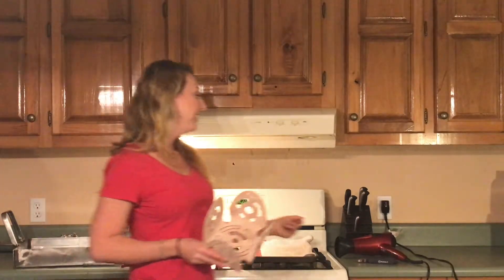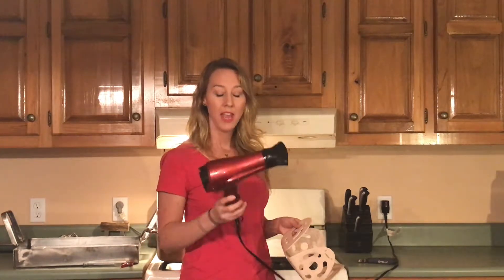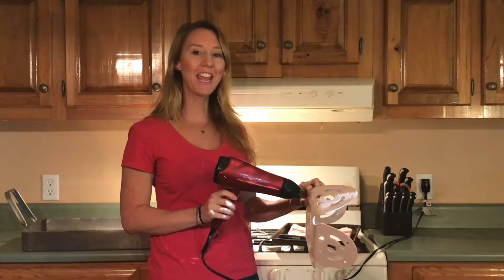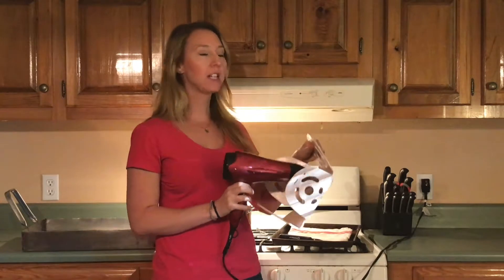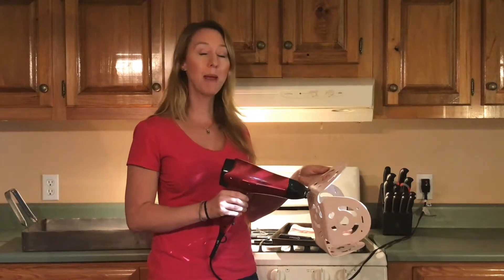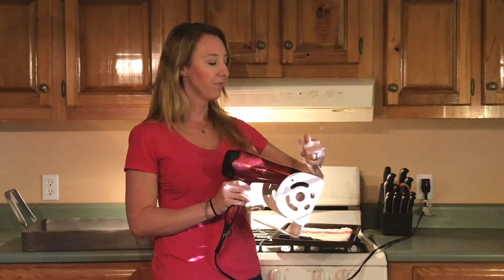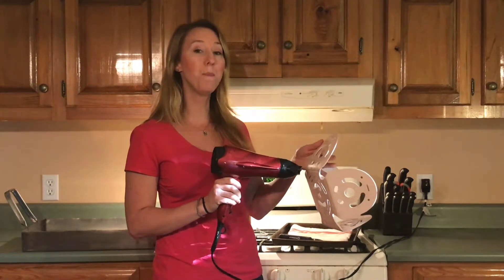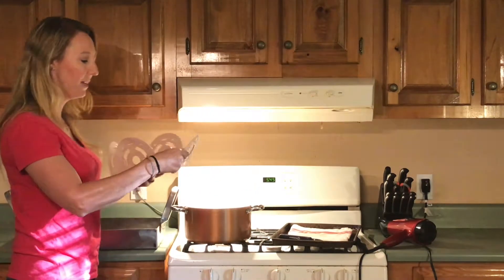Mold Your Muzzle with Your Hairdryer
Here's a second method to customize your Harmany Muzzle. This is great for spot customizations!